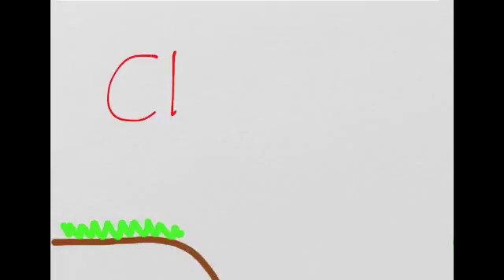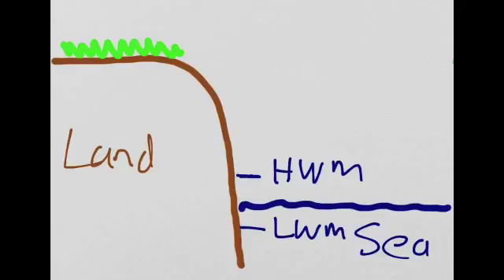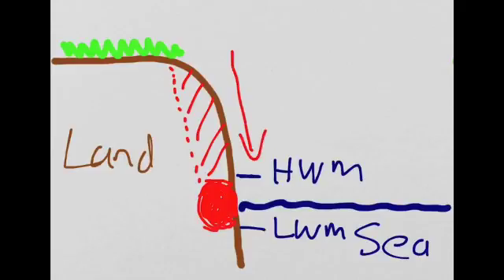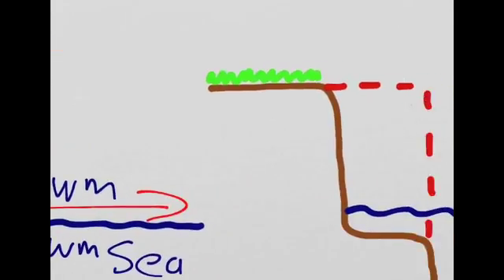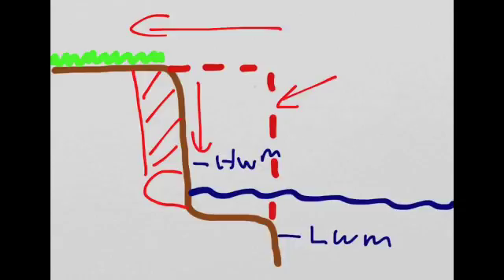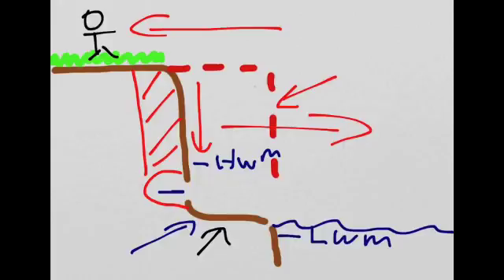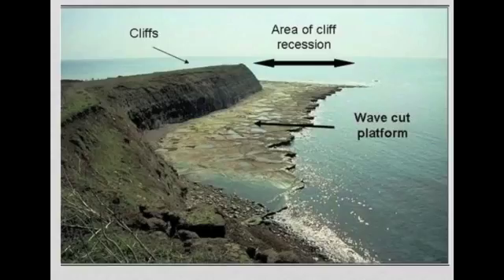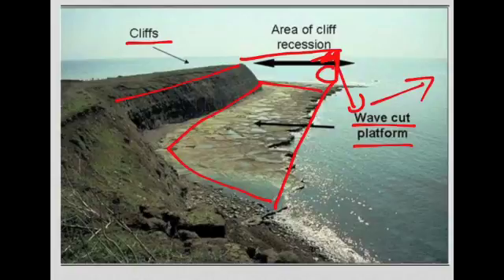11 Cliff formation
An introduction to cliff formation